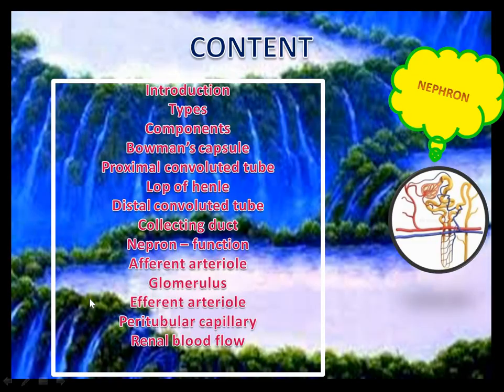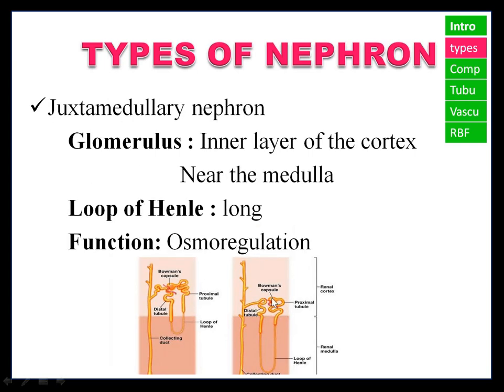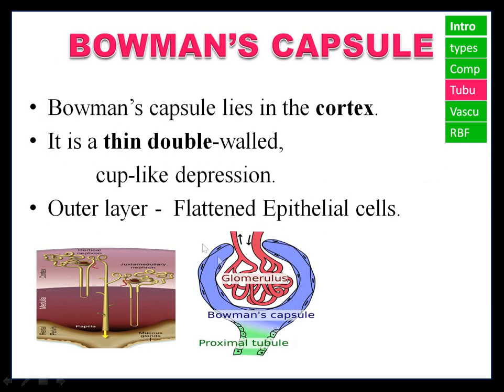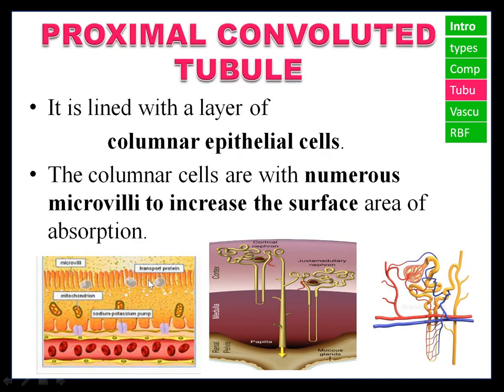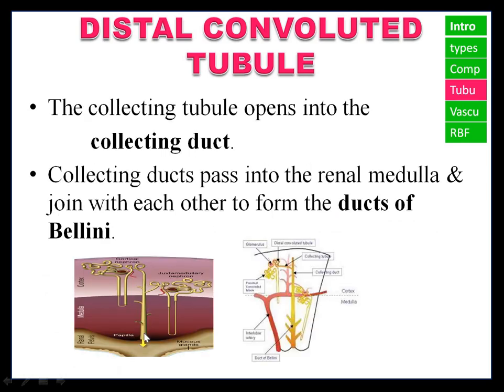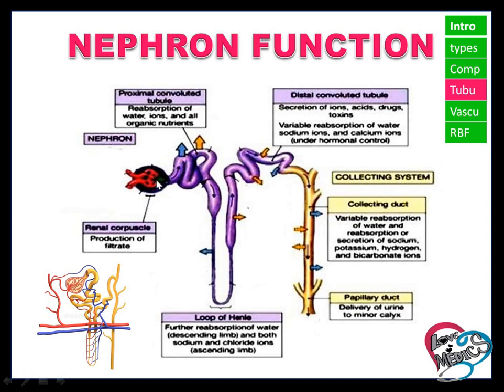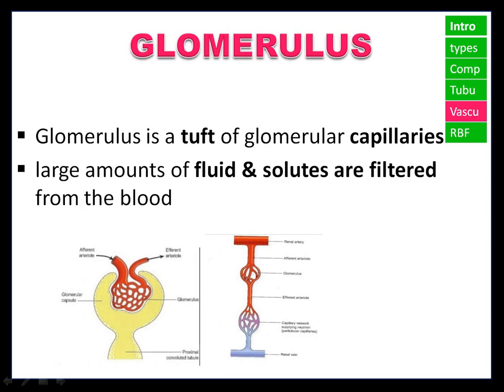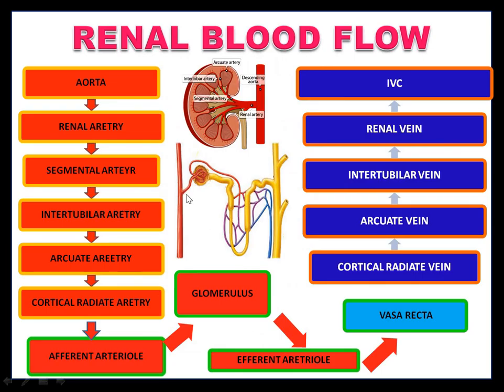NEPHRON STRUCTURE AND FUNCTION MADE EASY || PARTS , FUNCTION, RENAL BLOOD FLOW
NEPHRON CONTENT
Introduction
Types
Components
Bowman’s capsule
Proximal convoluted tube
Lop of henle
Distal convoluted tube
Collecting duct
Nephron – function
Afferent arteriole
Glomerulus
Efferent arteriole
Peritubular capillary

NEPHRON Introduction
It is the basic structural & functional unit of the kidney
Each kidney in human beings about 1.2 millions of nephrons
Nephrons are hollow tubes through which
   the blood is filtered & modified to
   finally, form urine.

NEPHRON Introduction
The kidney cannot regenerate new nephrons.
 Aging causes a gradual decrease in nephron number.

TYPES OF NEPHRON
Two types of nephrons
   Cortical nephron
   Juxtamedullary nephron

All nephron originate
    in the cortex.

cortical nephron
           Glomerulus : Outer layer of cortex
           Loop of Henle : Short
            Function : Excretion

Juxtamedullary nephron
       Glomerulus : Inner layer of the cortex
                           Near the medulla
       Loop of Henle : long
       Function: Osmoregulation

COMPONENTS OF NEPHRON
Tubular component
Vascular component

NEPHRON TUBULAR COMPONENT
Hollow, fluid-filled tube
single layer of epithelial cells

TUBULAR COMPONENT
Bowman’s capsule
Proximal convoluted tubule
Loop of Henle
Distal convoluted tubule
 Collecting duct or tubule

BOWMAN’S CAPSULE
Bowman’s capsule lies in the cortex.
It is a thin double-walled,
            cup-like depression.
Outer layer -  Flattened Epithelial cells.
Glomerulus is located in the concave depression of the Bowman’s capsule.

MALPIGHIAN CAPSULE
Bowman’s capsule + Glomerulus =  Malpighian Capsule / Renal Capuscle.

PROXIMAL CONVOLUTED TUBULE
Bowman’s capsule continues into the PCT.
PCT lies in the cortex.
A/K/A  1st convoluted tubule.

PROXIMAL CONVOLUTED TUBULE
It is lined with a layer of
              columnar epithelial cells.
The columnar cells are with numerous microvilli to increase the surface area of absorption.

It lies in the medulla.
It is U-shaped structure.
It is not convoluted.
It has a descending limb & an ascending limb.
Each limb has
        Thick regions
             Columnar epithelial cells.
             Towards the cortex
        Thin regions
             Flat epithelial cells.
             Towards the medulla.

DISTAL CONVOLUTED TUBULE
It lies in the cortex.
DCT in lined with ciliated columnar epithelial cells.
Its short terminal part is called as collecting tubule.
The collecting tubule opens into the collecting duct.
Collecting ducts pass into the renal medulla & join with each other to form the ducts of Bellini.

DISTAL CONVOLUTED TUBULE
The ducts of Bellini run through the renal pyramids & open into calyces.
All calyces open into the pelvis.
From the pelvis, urine is carried to the urinary bladder through the ureters.

VASCULAR COMPONENT OF NEPHRON
NEPHRON VASCULAR COMPONENT
Afferent arteriole
Glomerulus
Efferent arteriole
Peritubular capillary

AFFERENT ARTERIOLE
Renal Artery enters the kidney & forms afferent arteriole which supplies each nephron.
It delivers blood to the glomerulus.

GLOMERULUS
Glomerulus is a tuft of glomerular capillaries
large amounts of fluid & solutes are filtered from the blood

EFFERENT ARTERIOLE
Glomerular capillaries rejoin to form
    another arteriole – the efferent arteriole.

PERITUBULAR CAPILLARY
Efferent arteriole give the second set of capillaries,
Peritubular capillaries rejoin to form the venule, that drain in Renal vein